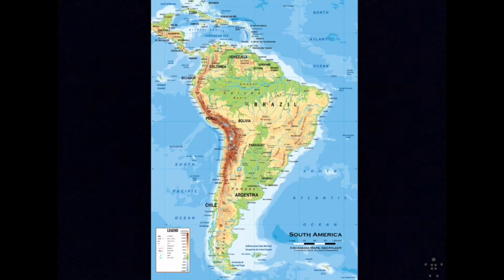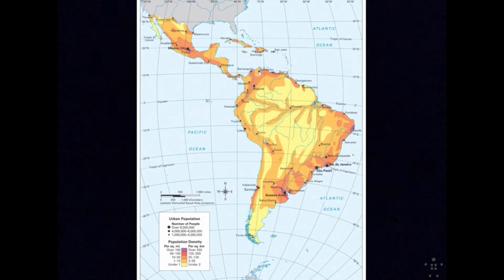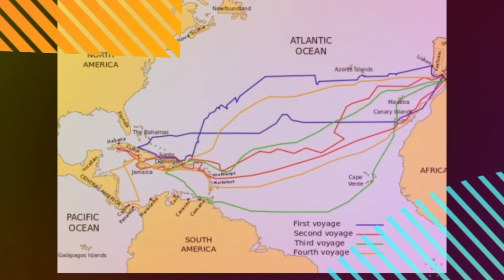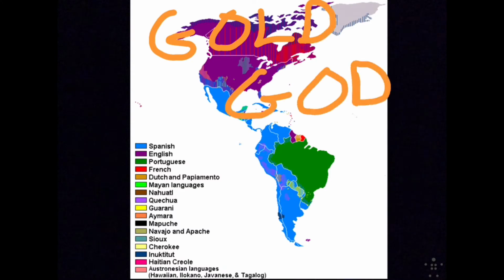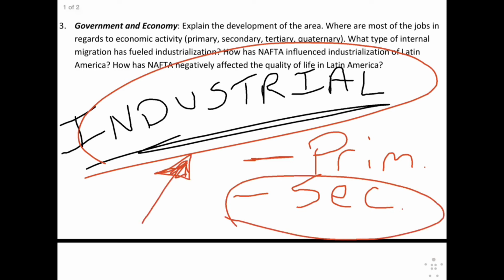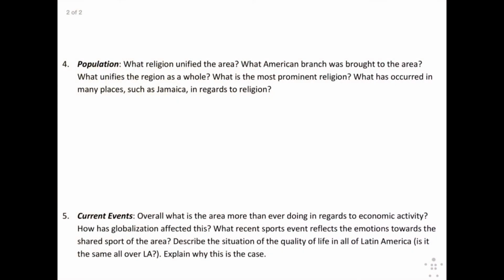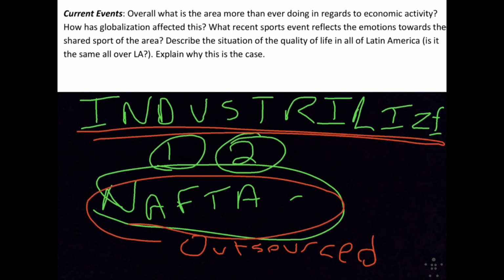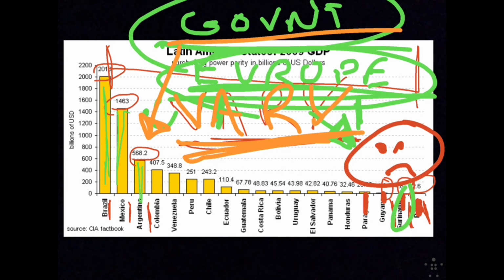Unit 4 Test Review